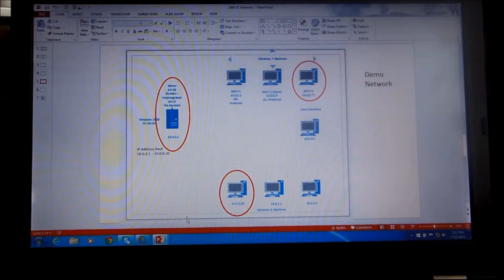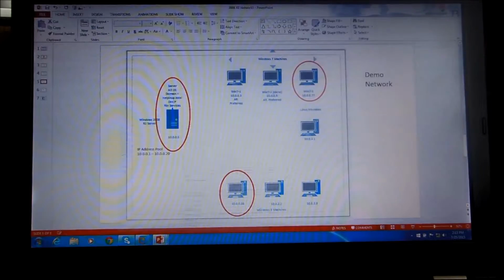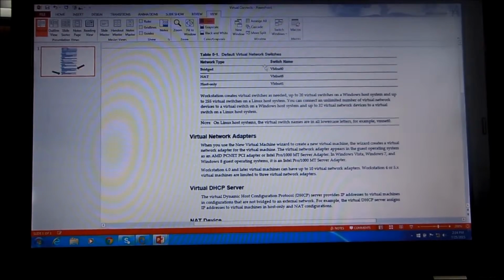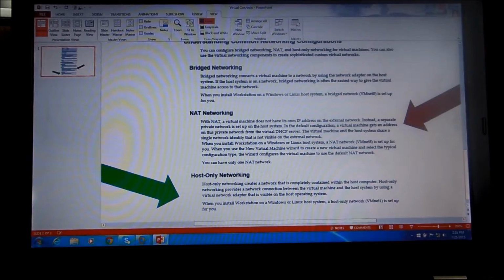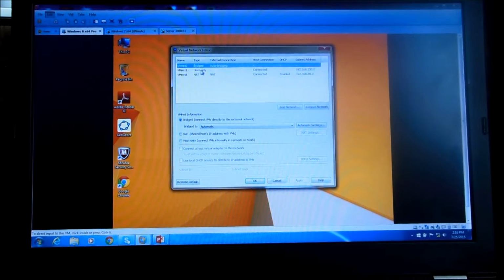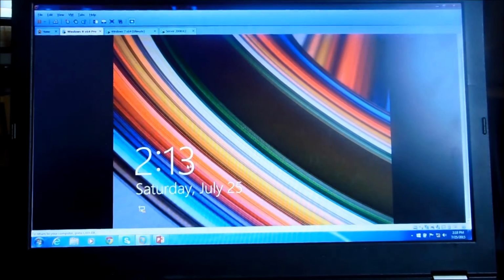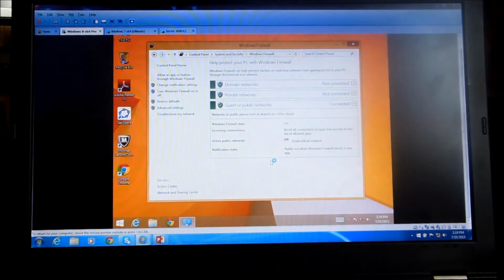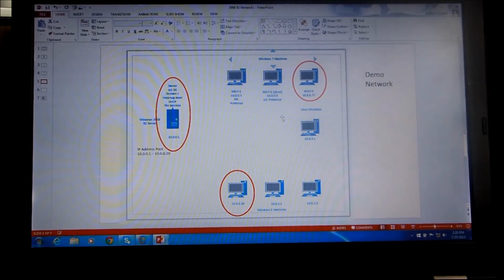DHCP Part3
DHCP Configuration
with 2008 R2 Server
Using VMware